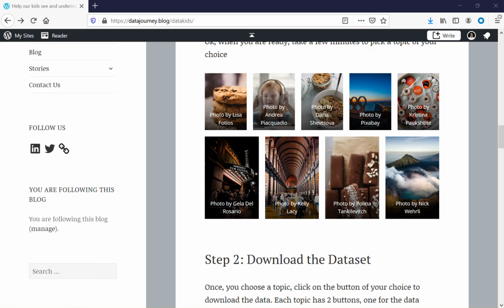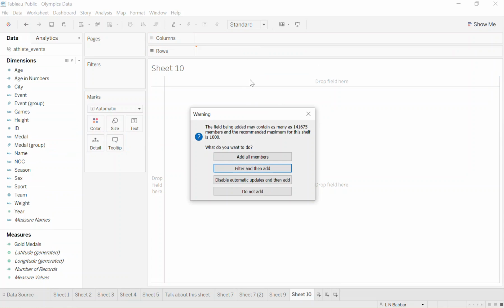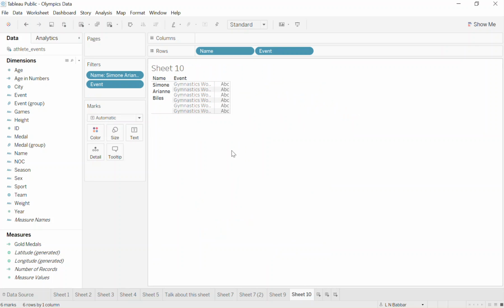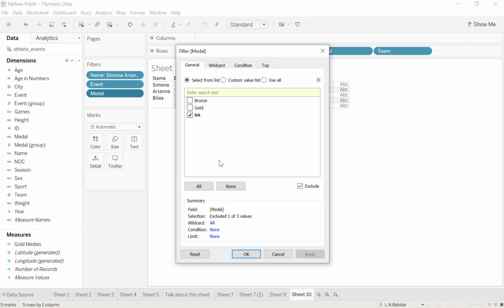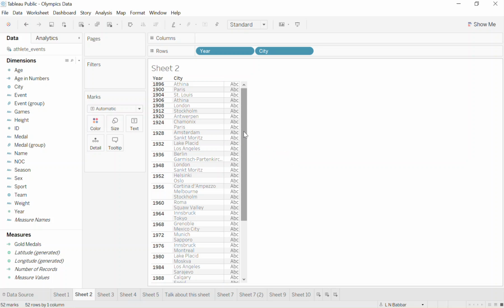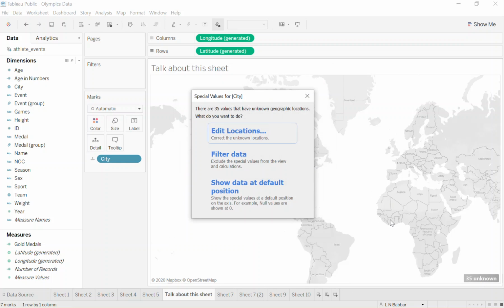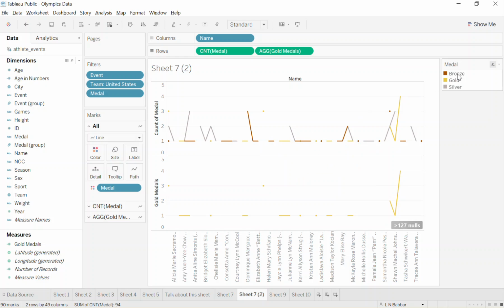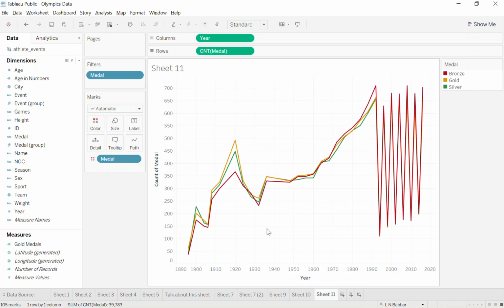Data+Kids: Chapter5: Using Filters with Tableau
We discussed using filters, looking at maps and many other things about Olympics data with Tableau.